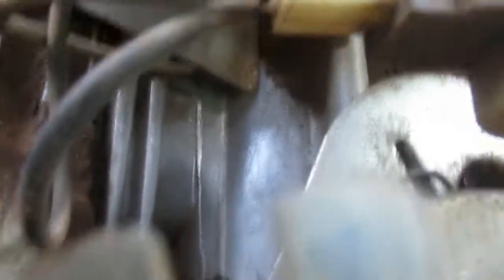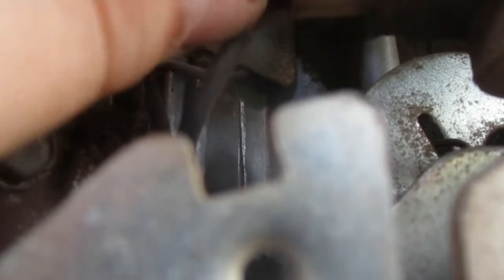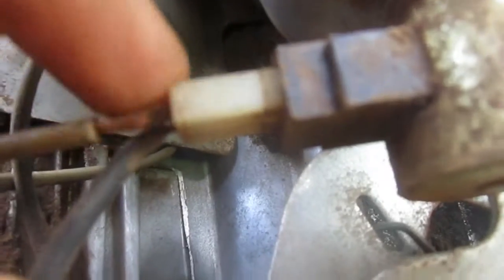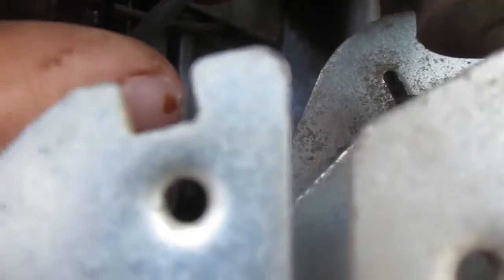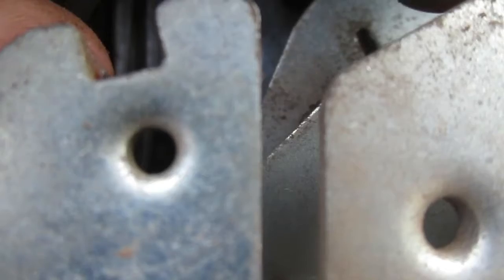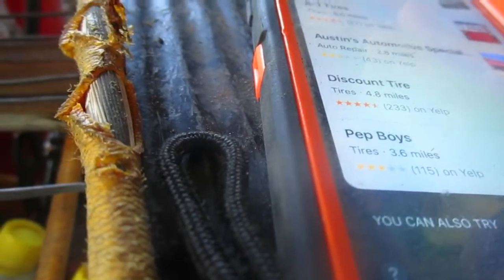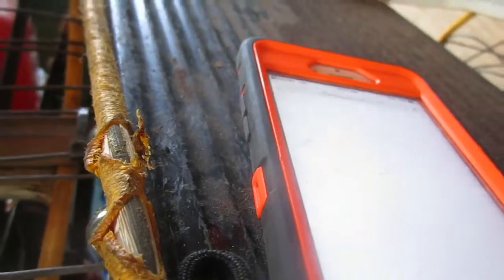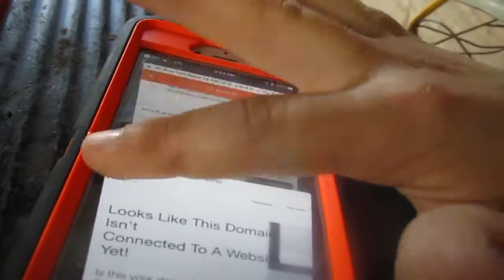Looking at the electronic solenoid on the carburetor, on the John Deere LA120 Automatic